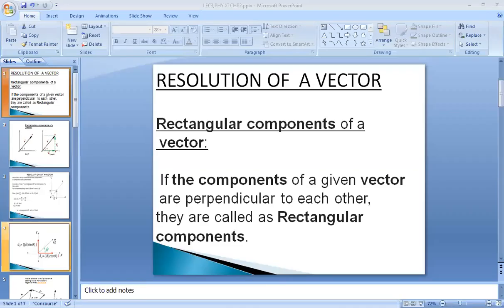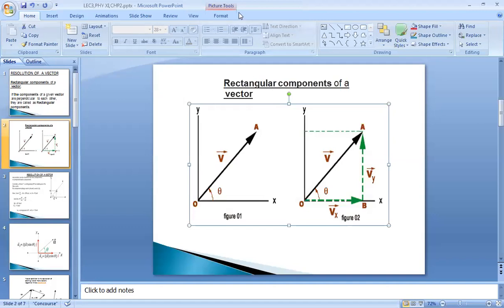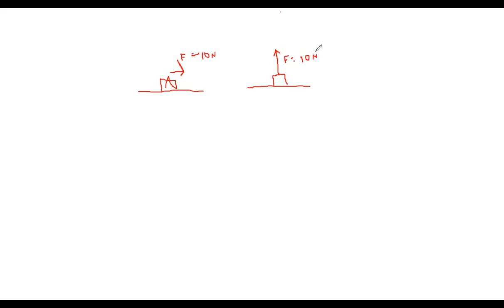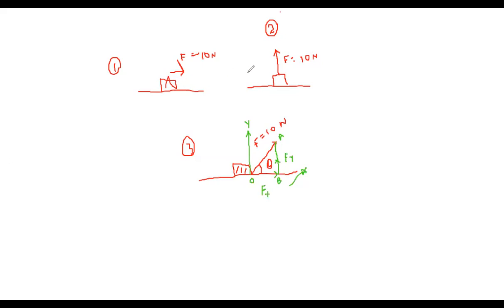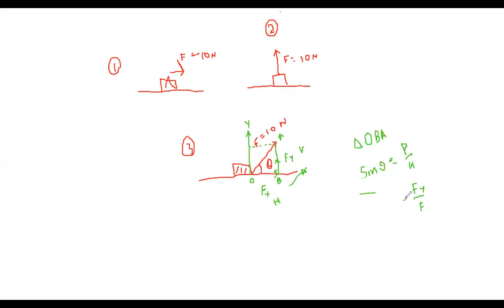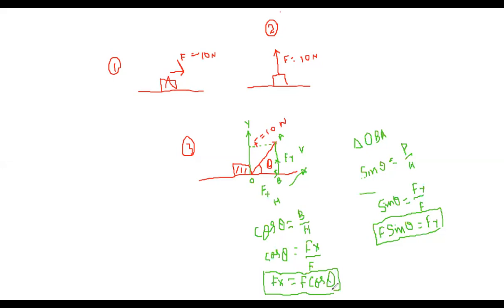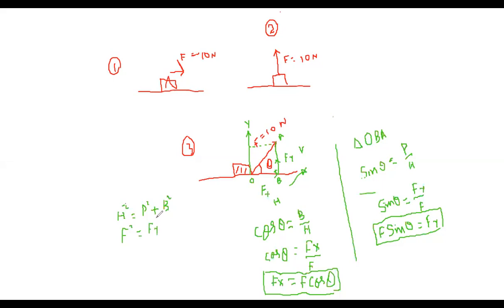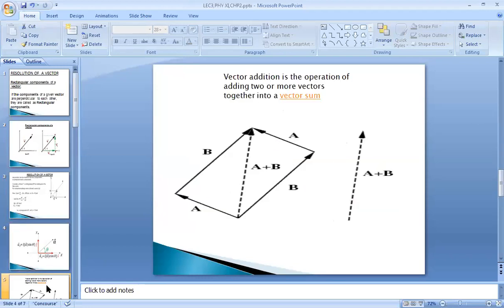Lecture# 4 | Scalar and Vector | Resolution of a Vector | Physics | Sir Qazi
Hello viewers,
Lecture# 4 is regarding rectangular components of a vector and in the end addition of vector is briefly introduced.
Professor Aslam Qazi,
Physics,
O/A Level,
College level.